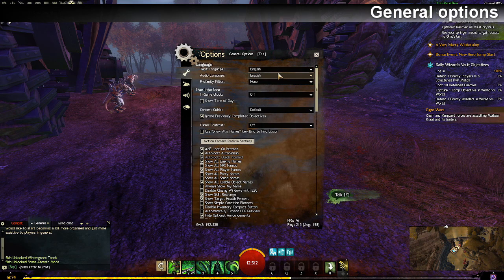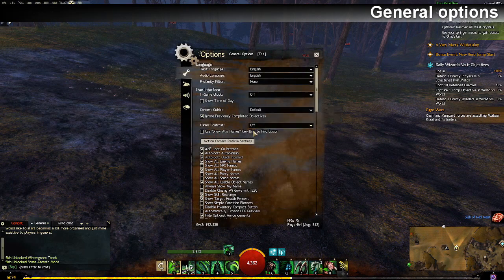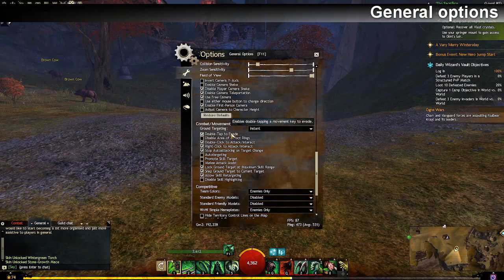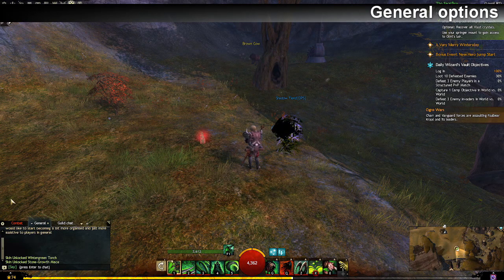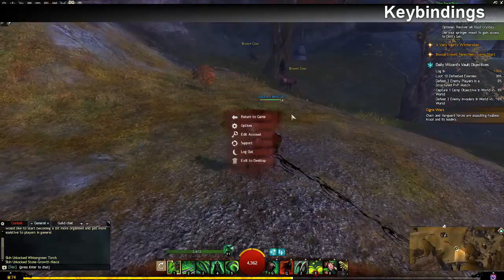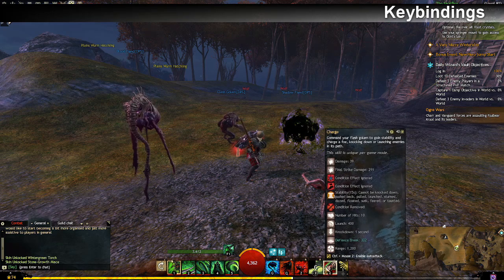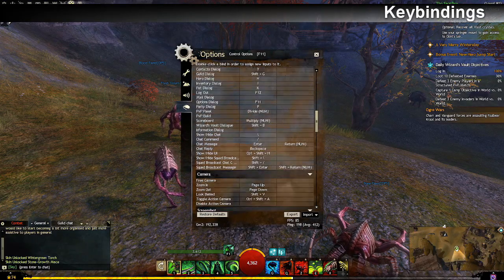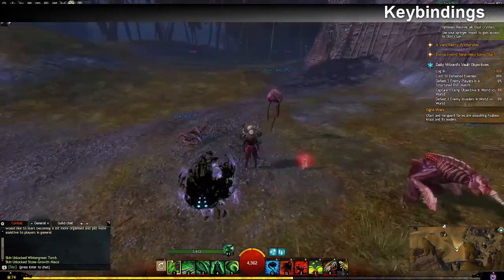The OPTIMAL SETUP for Key Binds & more TO MASSIVELY IMPROVE your gameplay: Guild Wars 2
In this video we take a look at the general settings and key binds and mouse bindings that players can adjust and change to improve their gameplay experience in Guild Wars 2 and more.

Timestamps below:
00:50 - Loot settings
02:21 - Dynamic HUD
04:41 - Camera
07:51 - Combat/Movement
10:22 - Key bindings